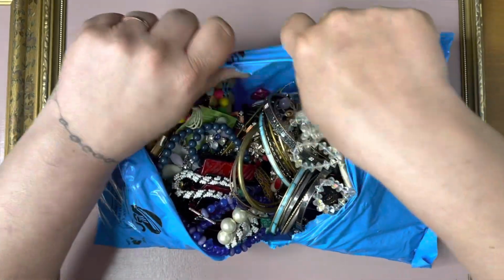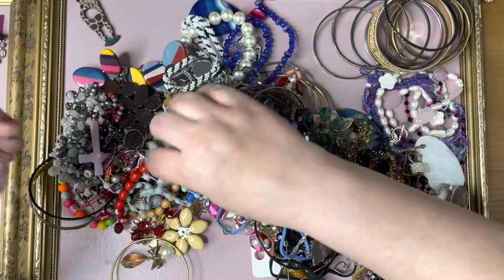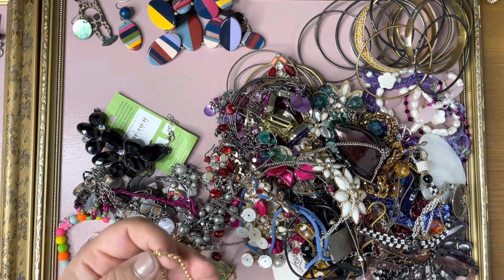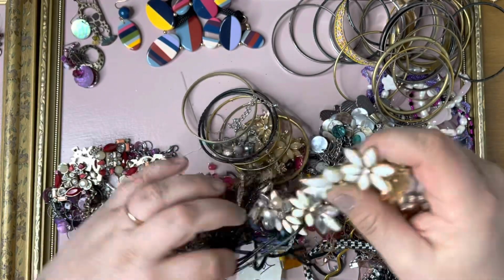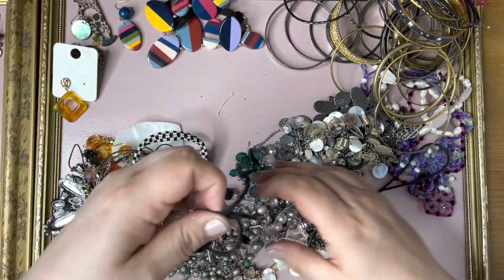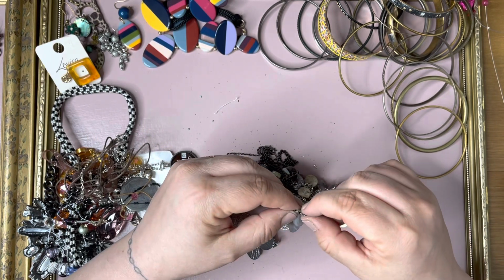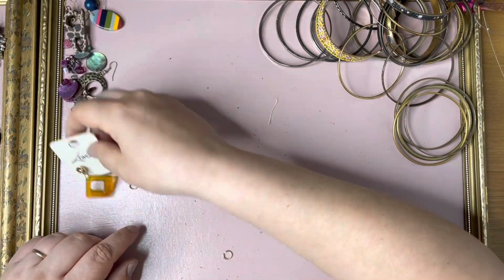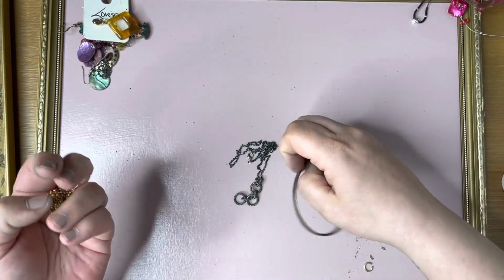£20 2KG Mystery Jewellery Unbagging / Sorting | 13/06 | eBay Seller | Unboxing